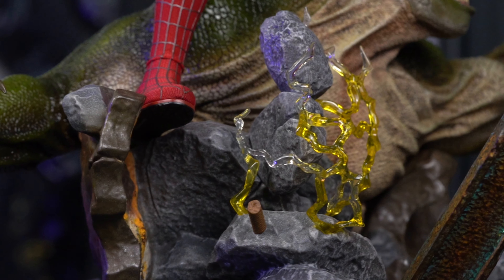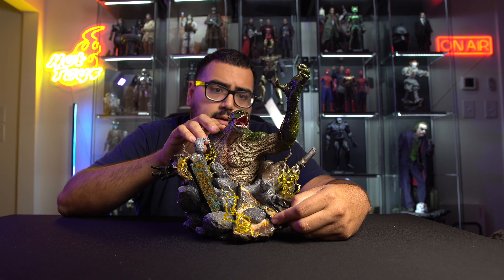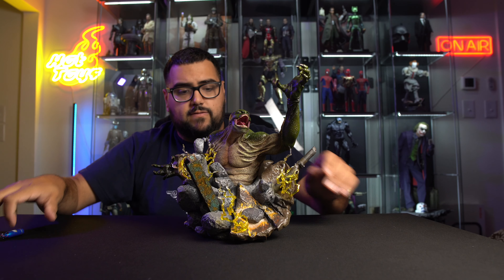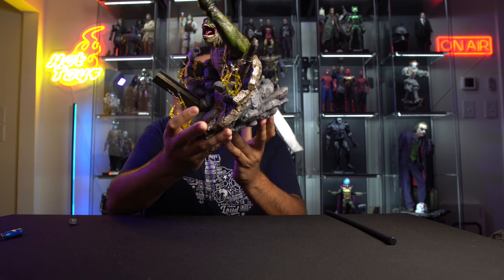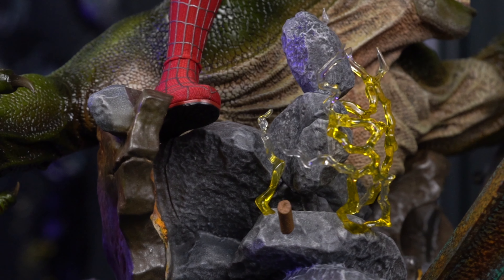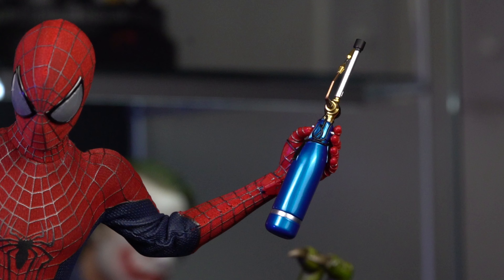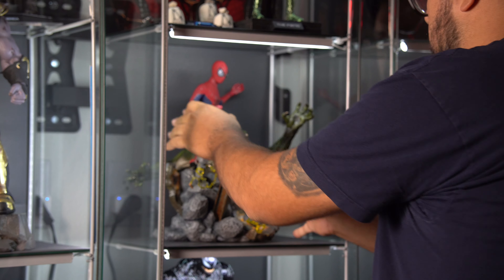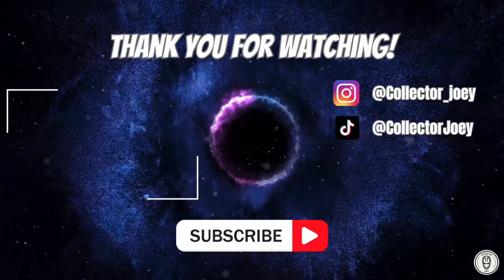Hot Toys Lizard Base Unboxing & Review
This is an unboxing of Hot Toys Lizard Base from Spider-Man: No Way Home! I hope you all enjoy!!

Unreal.